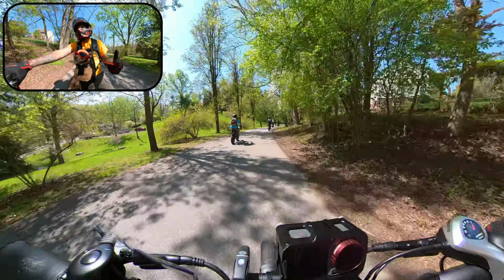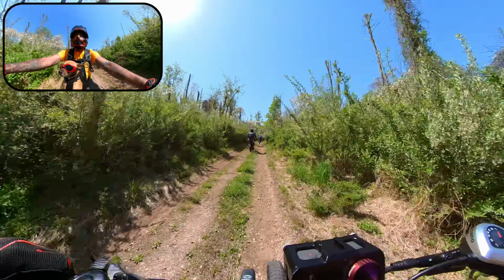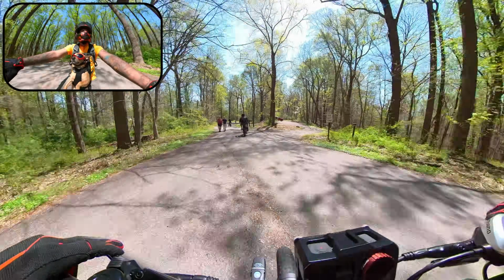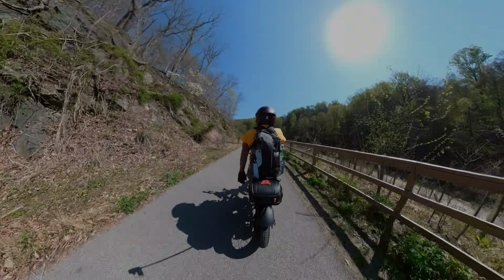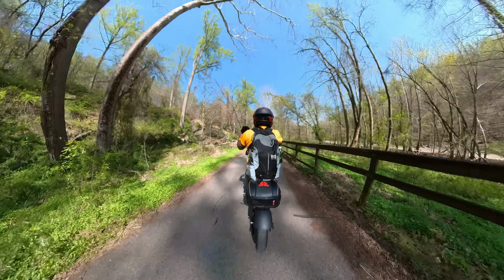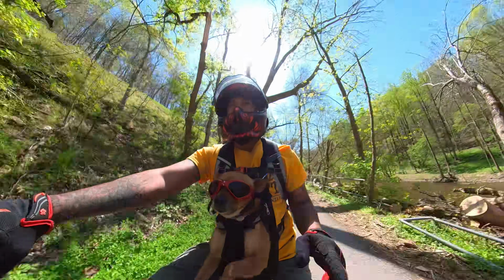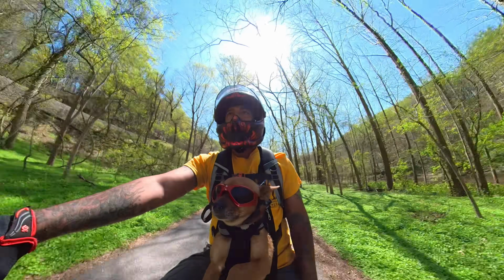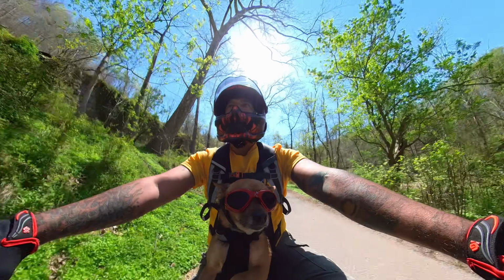Top 5 reasons to choose the Ariel Rider Grizzly | AWD Dual Battery Ebike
Check out our top 5 reasons to choose the Ariel Rider Grizzly !!

Also, check out the new Ariel Rider Moto Tote Ebike rack in the accessories section !!!

🔗s TO EVERYTHING IN OUR VIDEOS

🐾Hang loose🤙🏽 Ride safe🙏🏽 Be nice to each other✌🏽

🛸Save $10 on a HoverCamera X1!

If you enjoyed the video:
Tap 👍🏽 and share your thoughts!
If you DID NOT enjoy the video:
Tap 👎🏽 and please still share your thoughts !!

🙏🏼🧐PLEASE SHARE IDEAS FOR FUTURE RIDES & VIDEOS🧐🙏🏼

If you own an AR & live in the PNW, please join our local FB group to stay updated on upcoming events & group rides!!

Join the AR owners FB group to share your experience with fellow riders, find riders in your area & keep updated about our campaigns for Ariel Rider owners.

0:00 Intro
2:08 Meeting up!
3:54 Value
5:46 Save Money
7:44 Power
9:18 Range
11:40 Replace your car!
13:16 Bonus reason!!